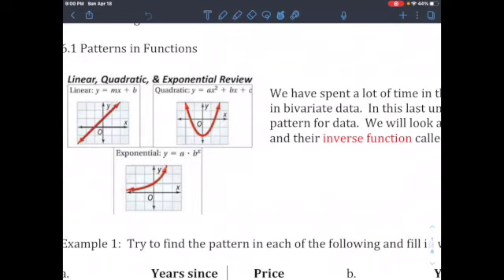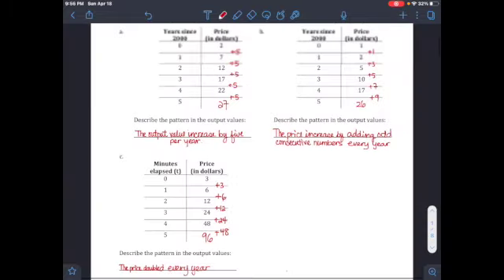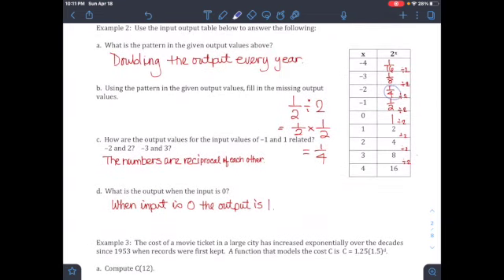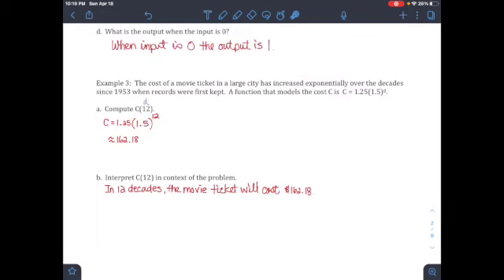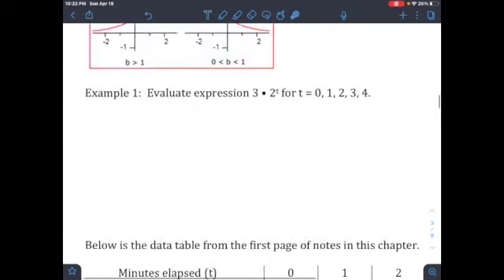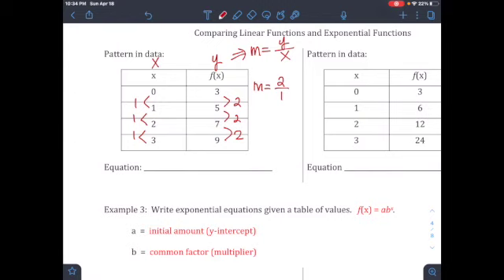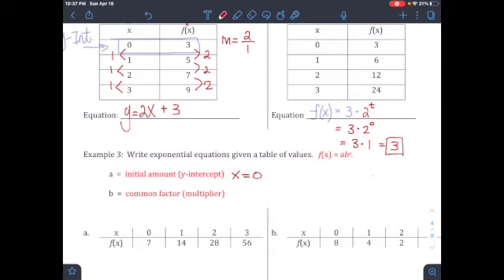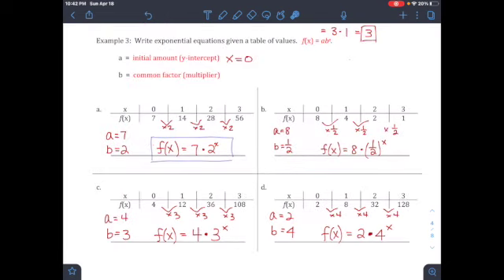DM 6.1 Patterns in Functions & 6.2 Exponential Functions 1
6.1 Patterns in Functions & 6.2 Exponential Functions 1